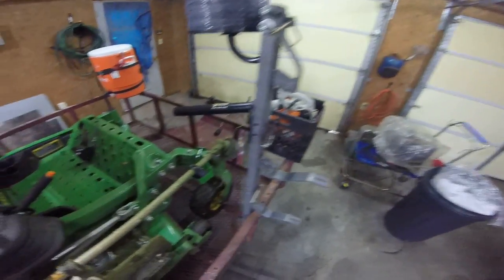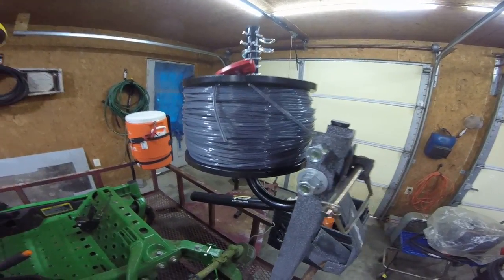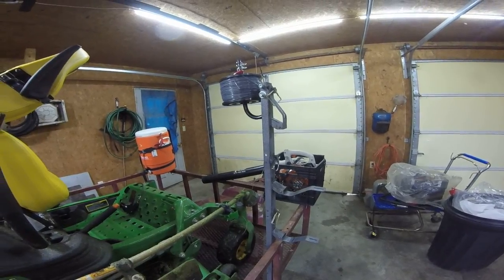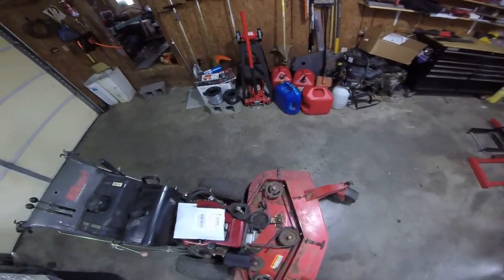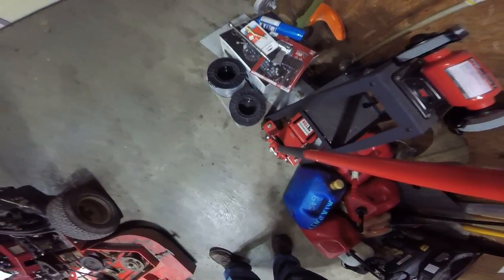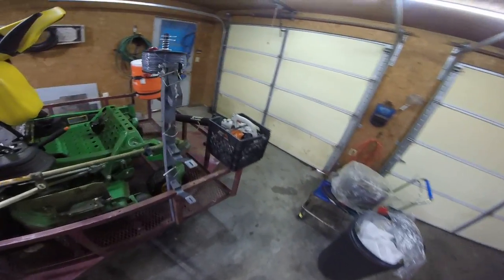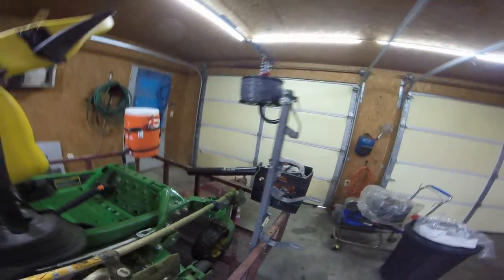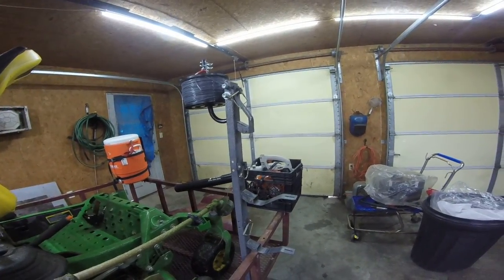Hipa 0.095 3lb spool trimmer line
My Equipment~
►2006 Chevy 1500 single cab, 4x4, 4.8l Vortec V8
►2015 Ram 2500 single cab, 4x4, 5.7 Hemi
►12x5.5 single axle trailer
►2007 John Deere x540 54" cut
►2020 Deere z915e 54" cut
►Stihl FS111R
►Stihl KM131R with trimmer, extension, pole saw, hedge trimmer
►Stihl BG50 blower
►Stihl BR600
►Stihl BR400
►Redmax BCZ260TS
►Husqvarna 525LST